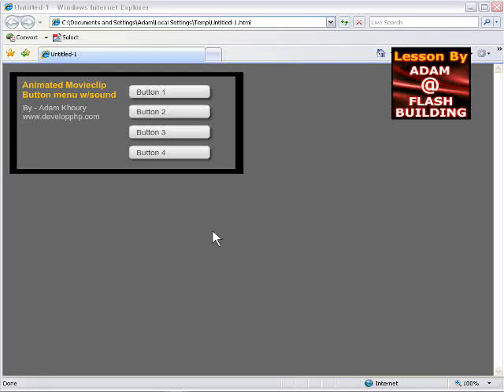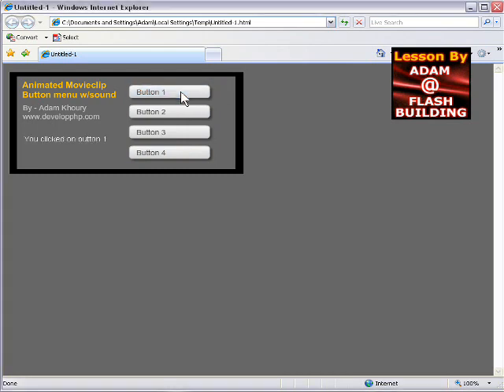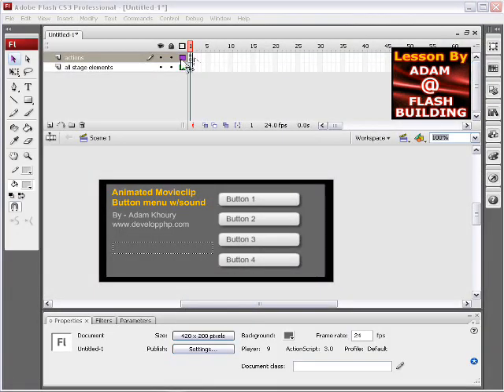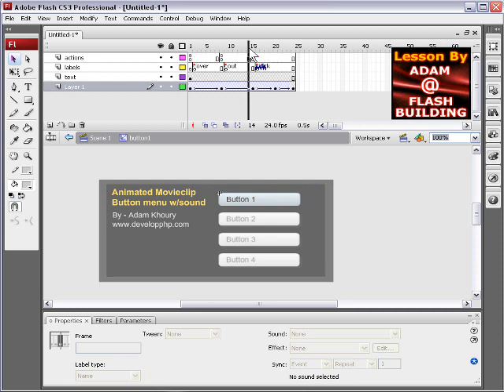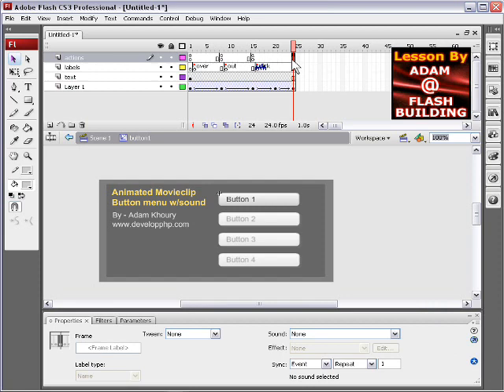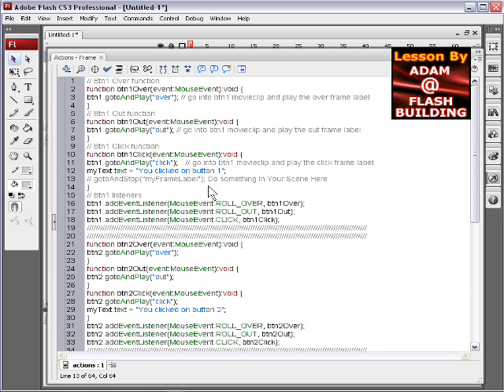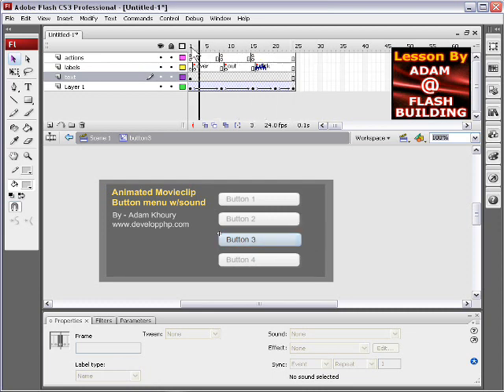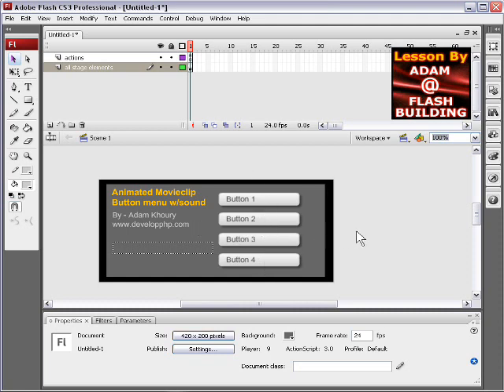Animated Button Menu with Click Down State - Adobe Flash AS3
In this Flash tutorial we take our previous tutorial on this subject a ste further by adding sound and a click state to the movieclip button's timeline animation.